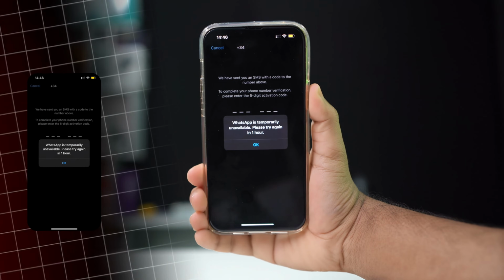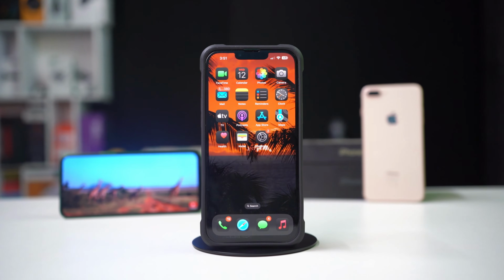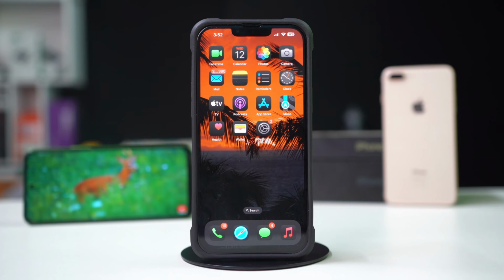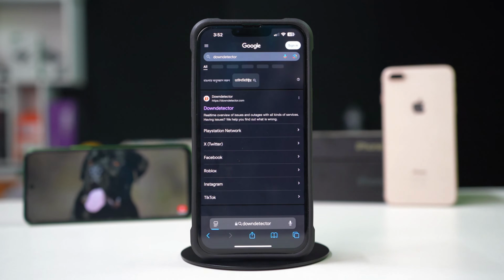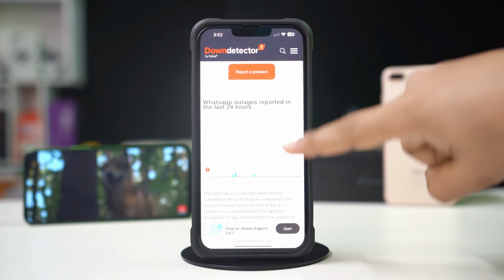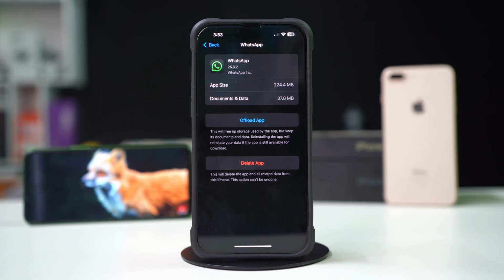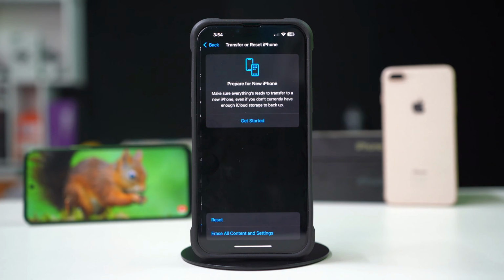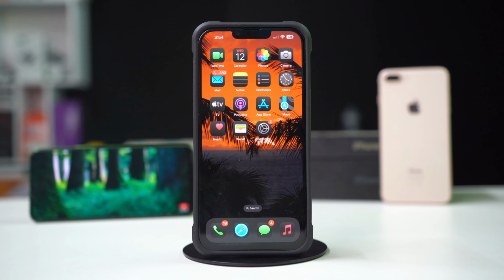How to Solve "WhatsApp is Temporarily Unavailable" on iPhone | Fix WhatsApp Access Issues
Are you seeing the "WhatsApp is temporarily unavailable" message on your iPhone? This guide will help you resolve the issue quickly and easily. Learn why this error occurs and how to fix it by checking your network connection, updating WhatsApp, clearing app cache, and more. With these simple steps, you'll be able to restore access to WhatsApp and continue chatting without interruptions.